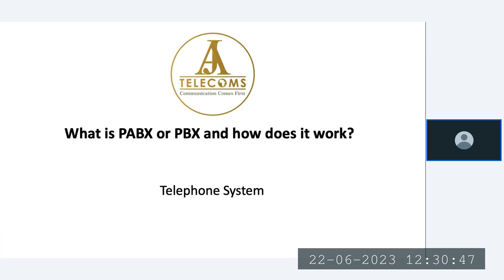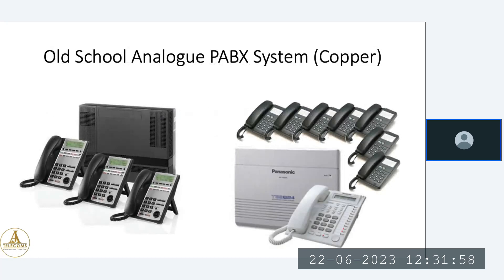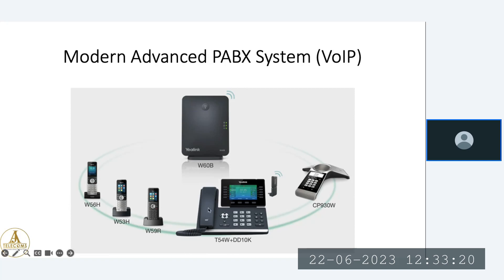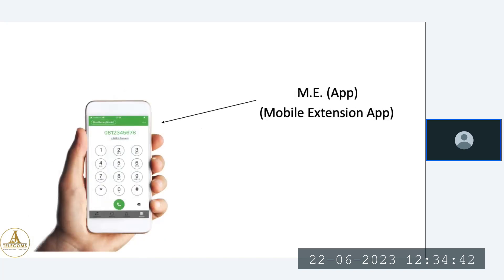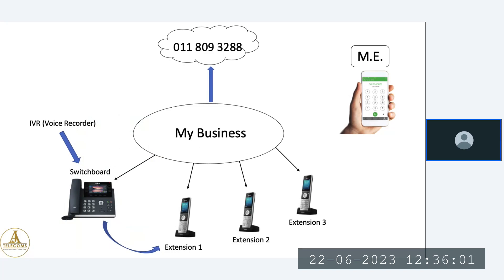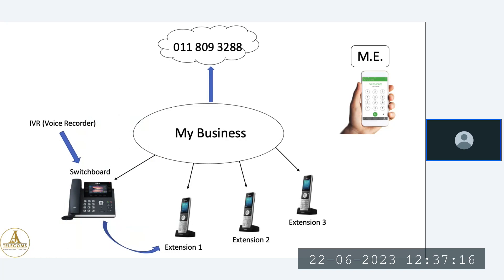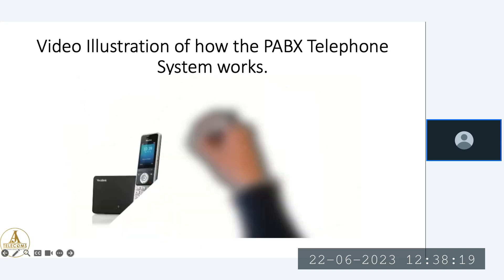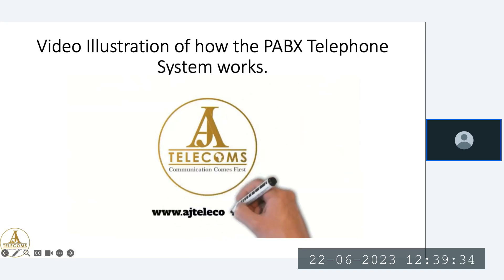What is PABX or PBX and how does it work?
This Webinar simply illustrates what a PABX Telephone system is, and the meaning behind it, it also Illustrates the functionality of a PABX Telephone System and how it works.